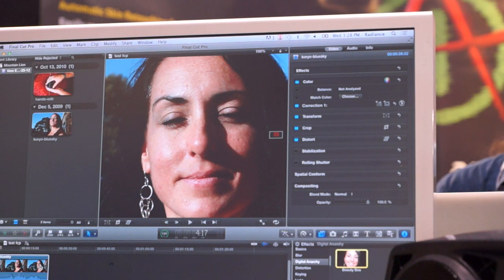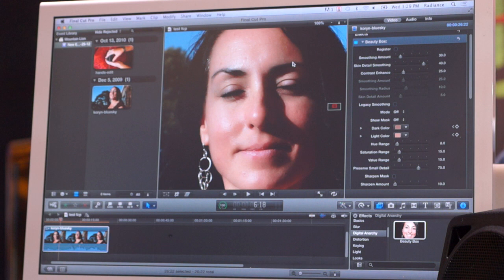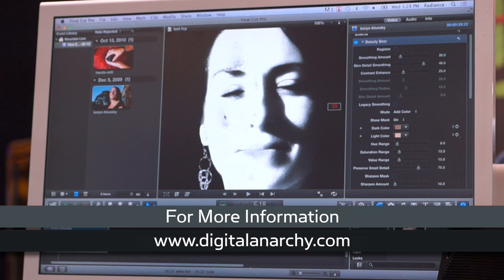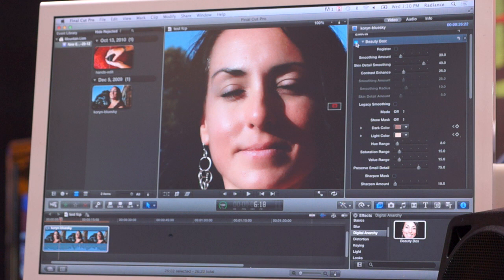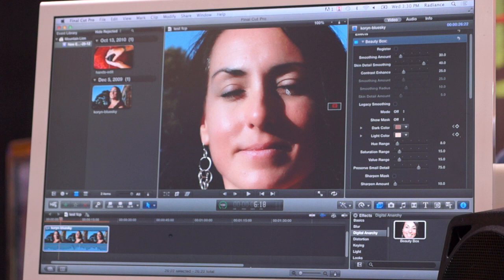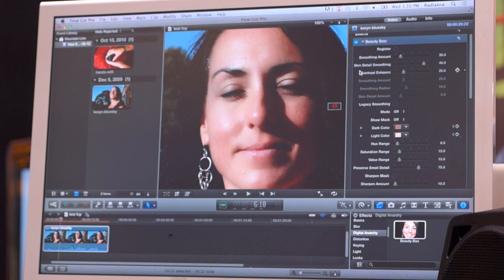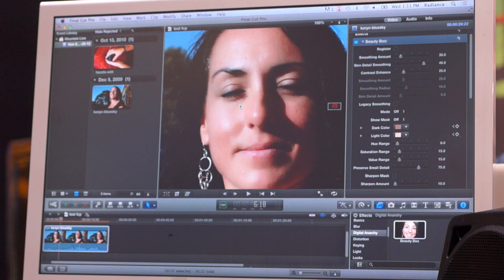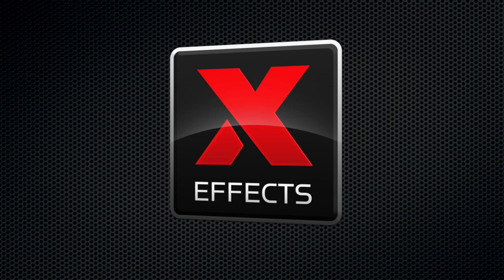Jim Tierney demos Beauty Box Video from Digital Anarchy on Final Cut Pro X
We have been following the progress of the Beauty Box Video plugin from Digital Anarchy, so we jumped at the chance of getting a demo on FCPX from the plugin's author Jim Tierney.

There are a number of 'skin smoothers' on the market, some just perform a blur on a colour, others are more sophisticated. Beauty Box Video falls into the latter and has some very clever code going on in the plugin that detects faces and automatically builds a mask. Although the first step is automated, as you will see in the demo there are many parameters to tweak to get the perfect result.

We can see this being of great use in any production where HD tends to show up every skin flaw. Weddings and commercial model shoots spring to mind.

Many thanks to Jim for his time at NAB.